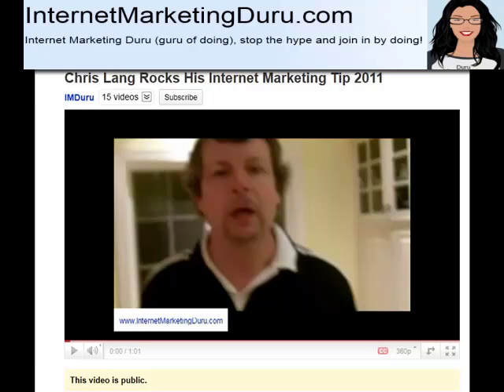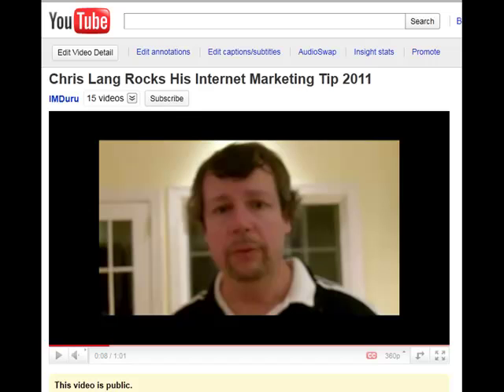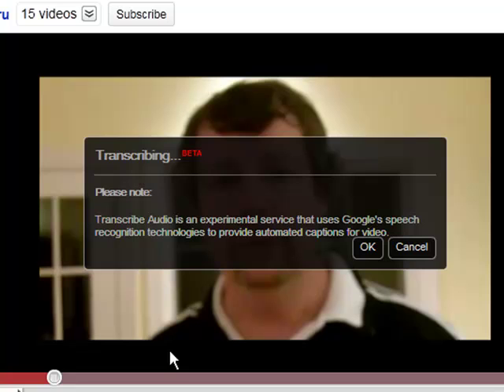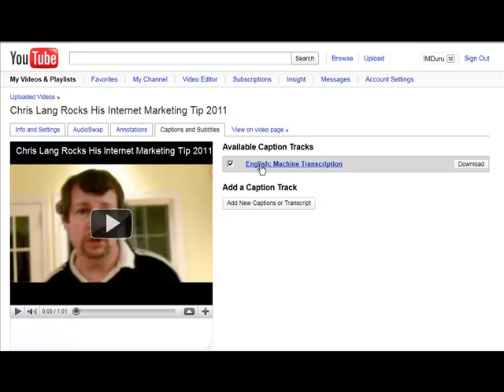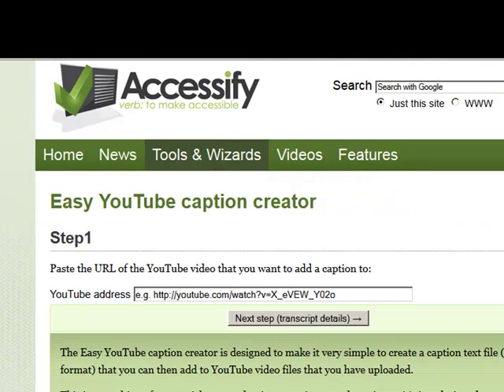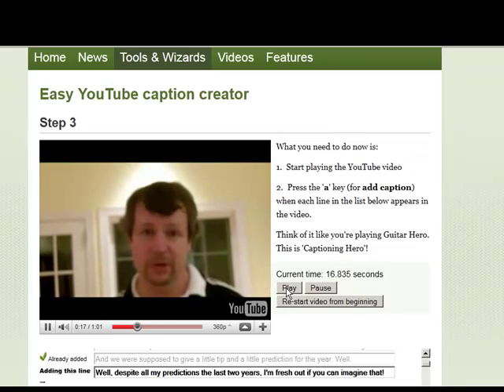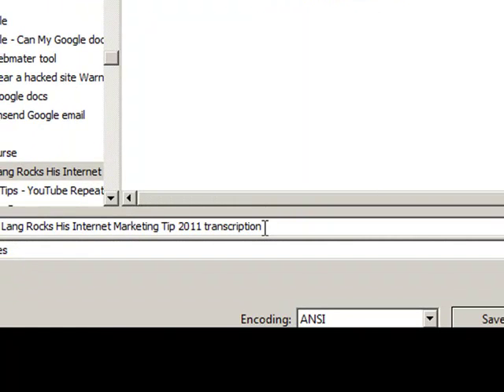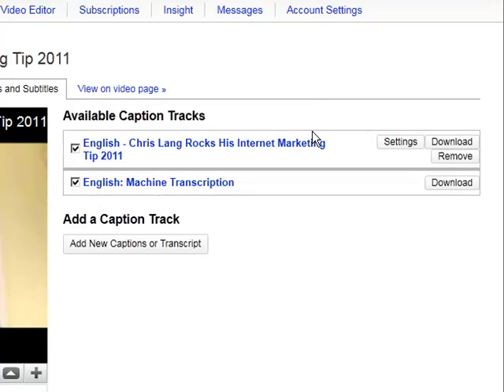Create and add Time Coded Transcriptions for YouTube Closed Captioning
In this video Internet Marketing Duru shows you how to add a closed caption subtitles and transcript to your YouTube Video.
How to get a YouTube compatible time coded transcript file for free, and how to leverage your YouTube transcript for SEO value.

Take action and have a great day!
Duru